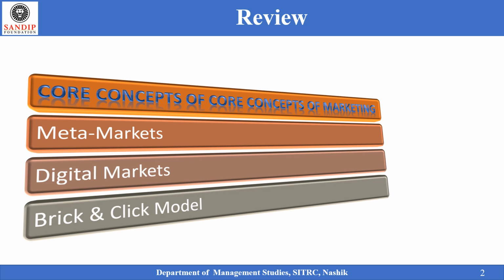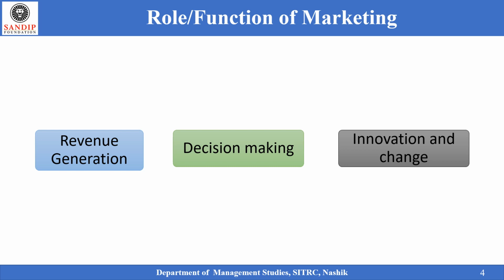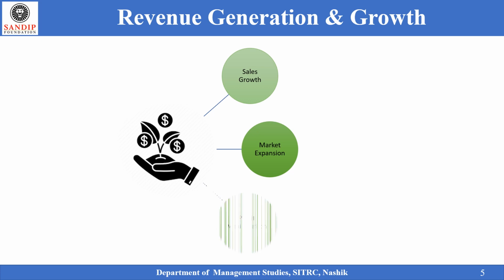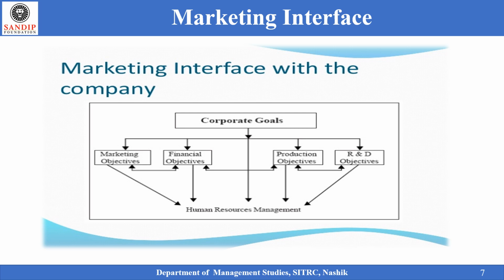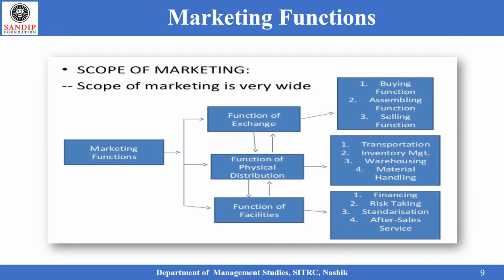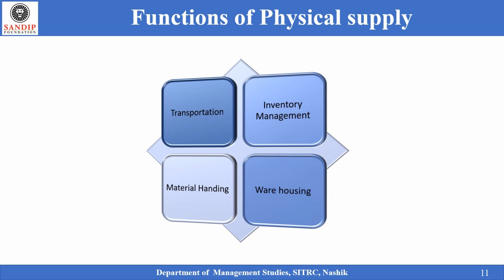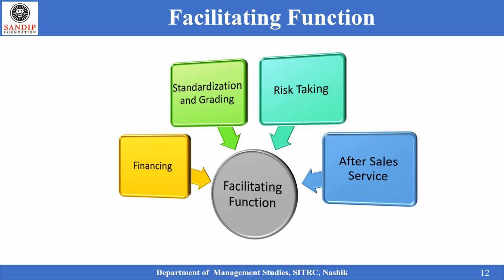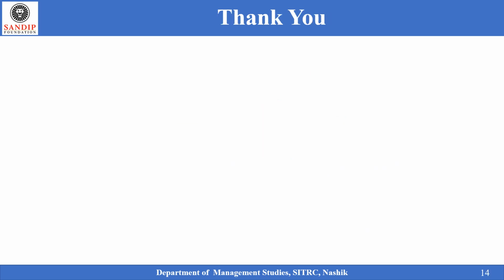BOM CH 1 1 7